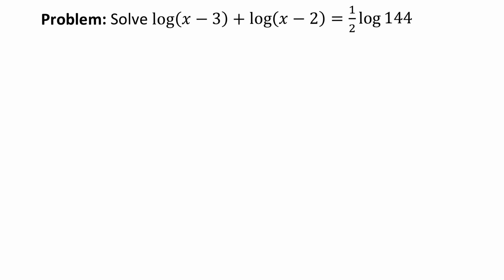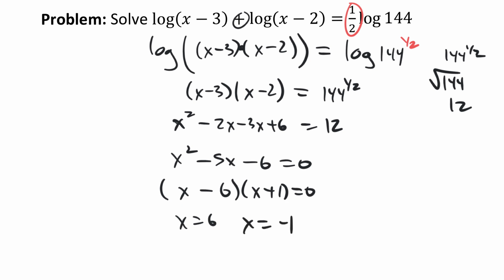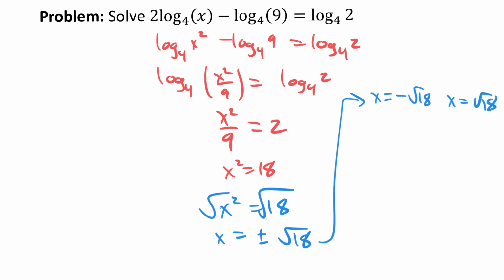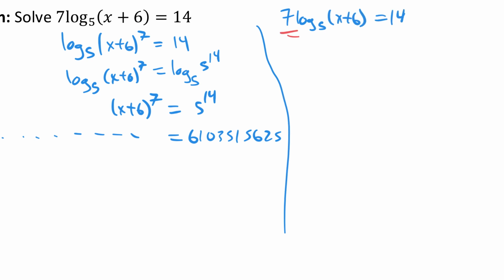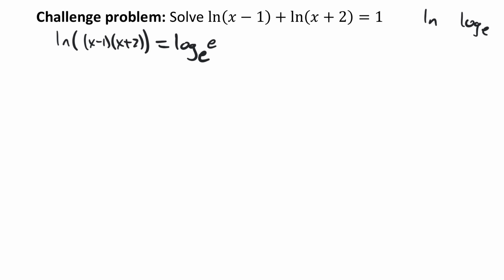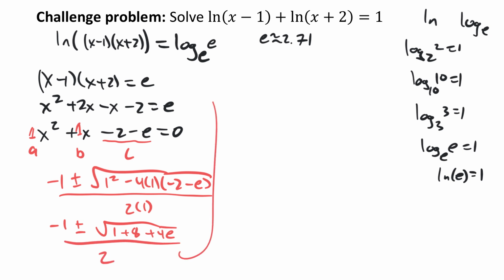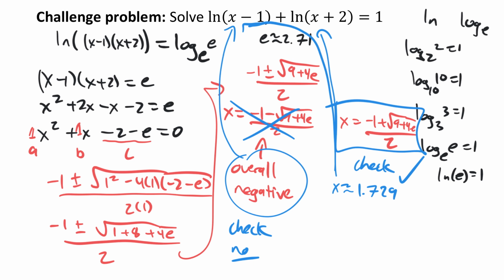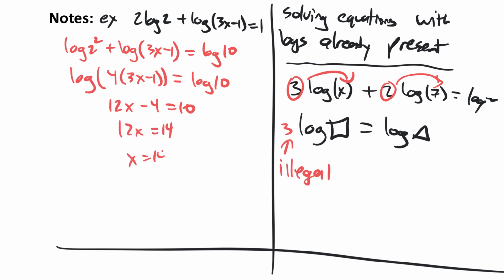Unit 9 lesson 7